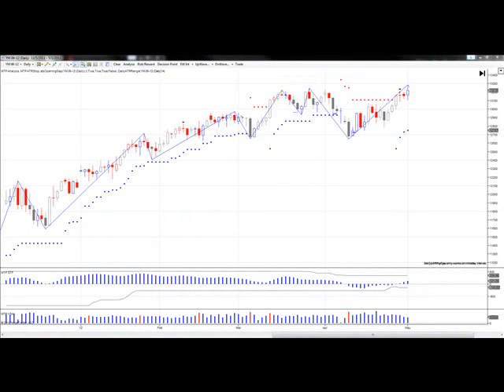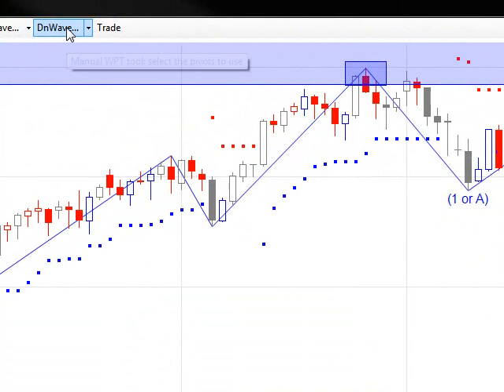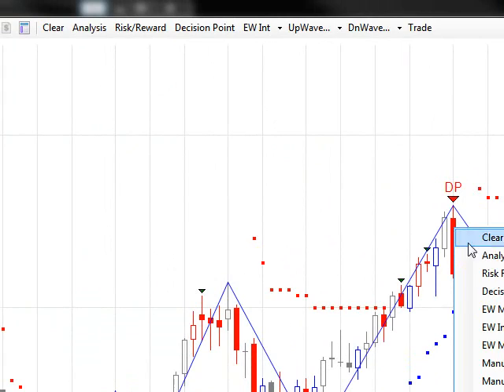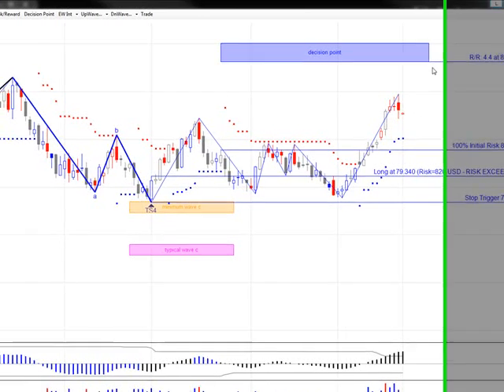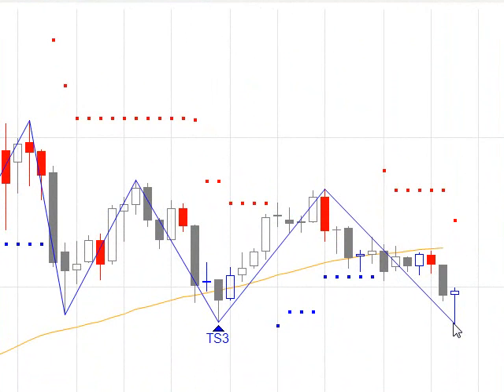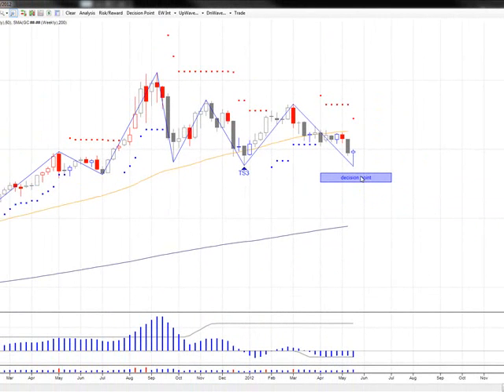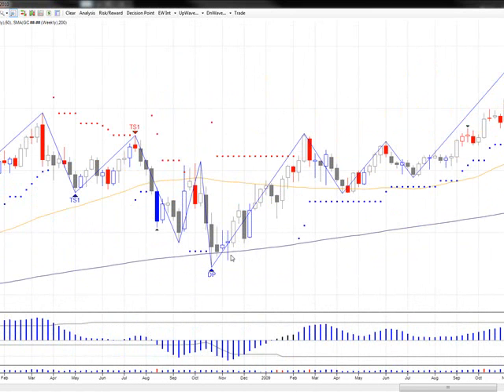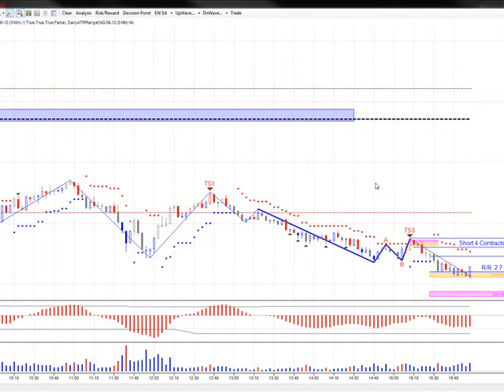MTPredictor 5.20.12 Market Update - ES Hits 1300. Now What?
. ES Hits 1300.  Now What?
MTPredictor End-of-Day and Real-time trading software uses our clear 4-Stage Process, taking the best of Elliott wave theory to help you find and control low risk/high return trades. MTPredictor software for trading stocks, futures, commodities and forex.

and sign up for the free MTP Trading Course.